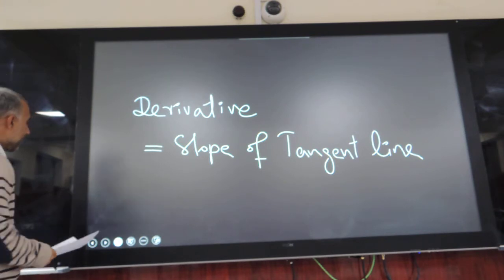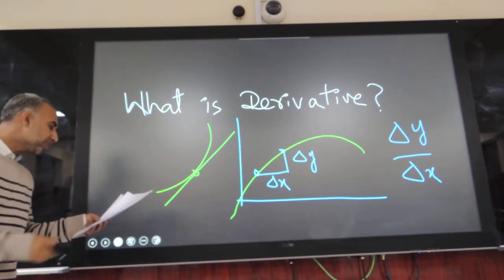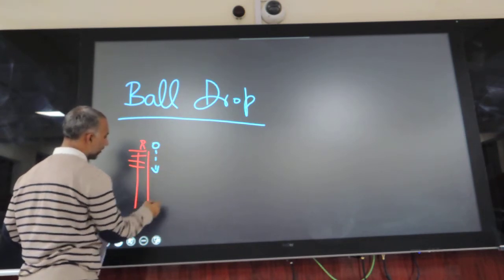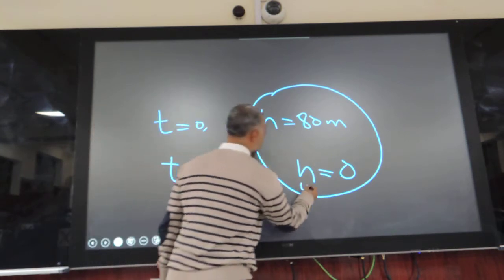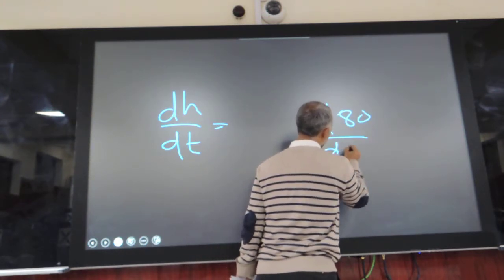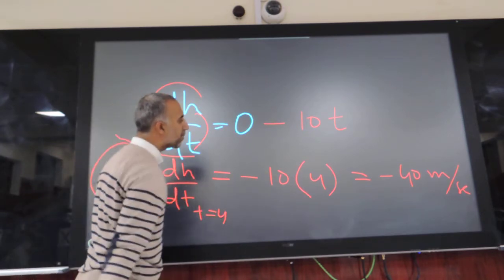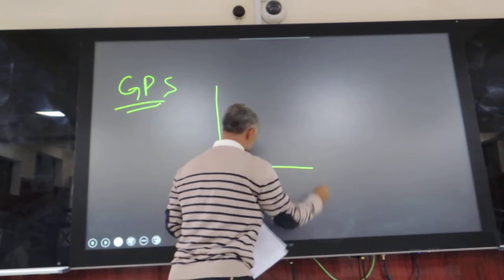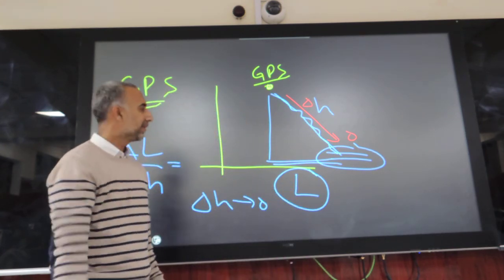Lecture 9 Applications of Derivative from real life scenarios by dr nazeer